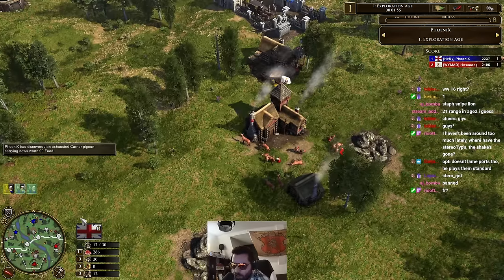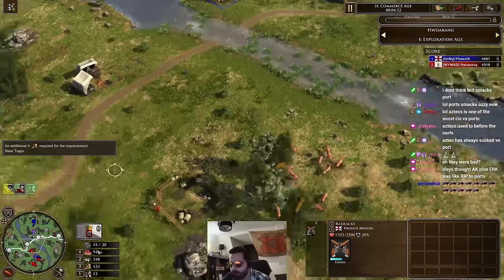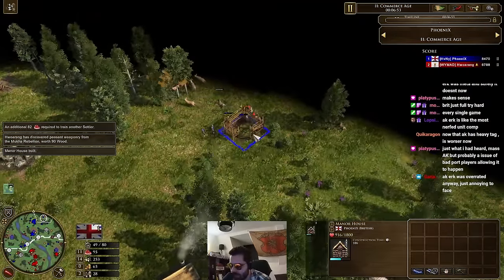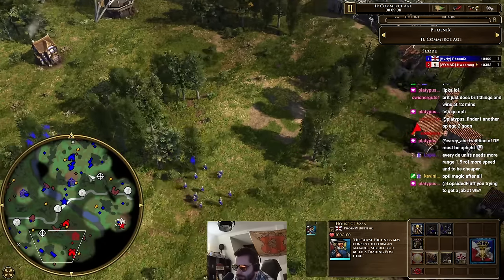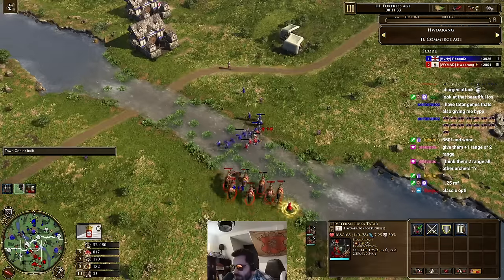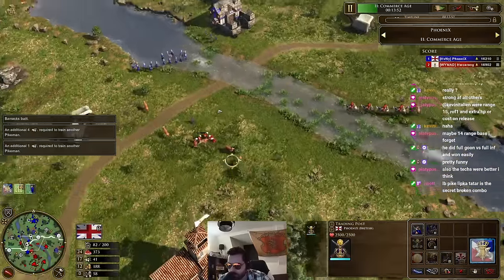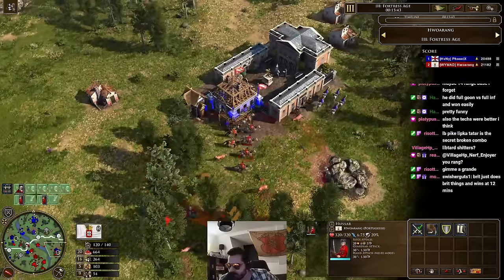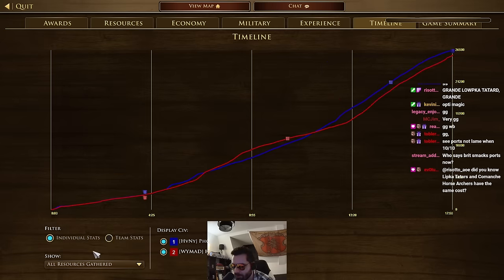These natives are actually OP!!!